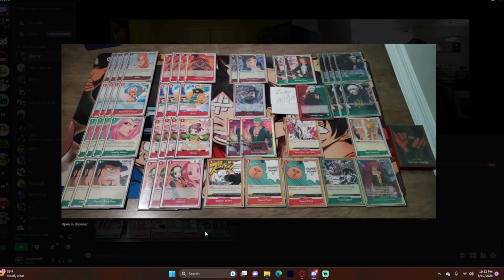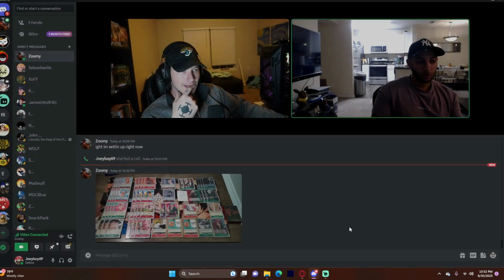REGIONAL Top 8 Law Hazem breaks down law strategies/mindsets || One Piece TCG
Thumbnail was an attempt at a meme. But he has been destroying Zoro his whole career. Lets find out why he has been so successful in big tournaments